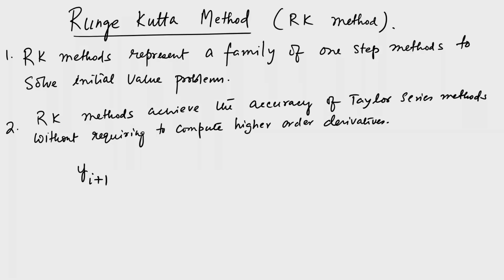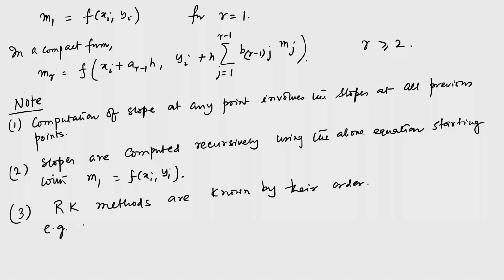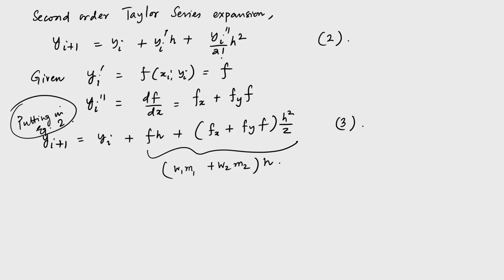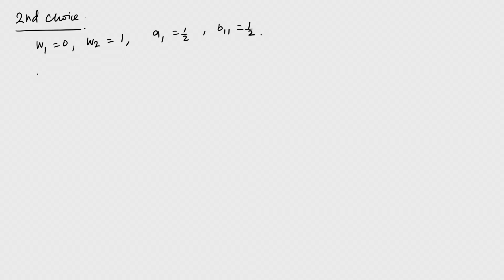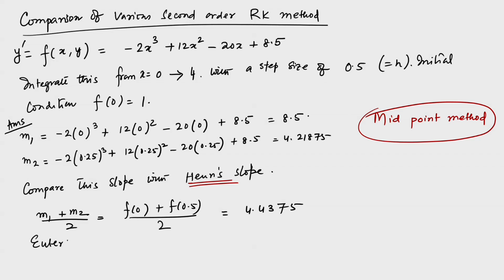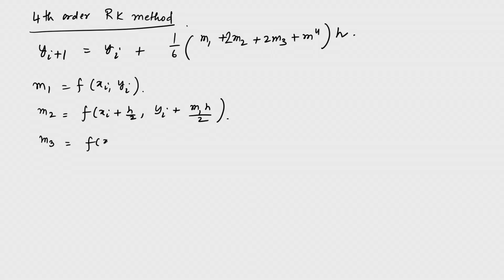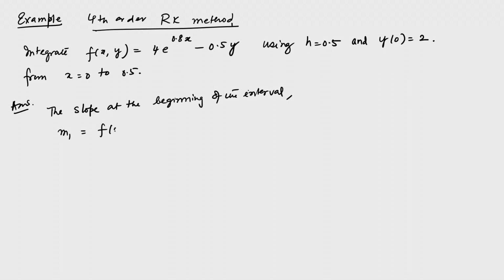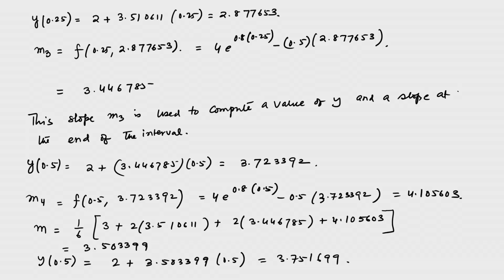Lec 16: Runge Kutta method